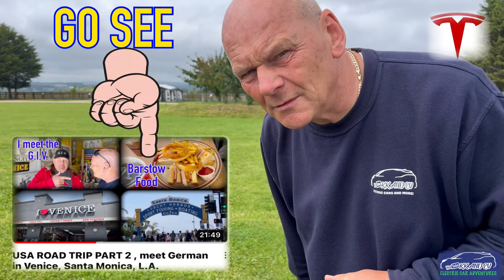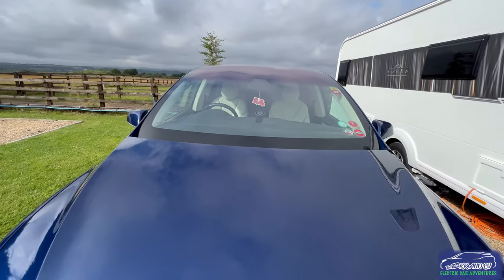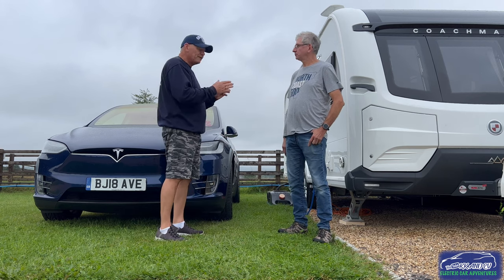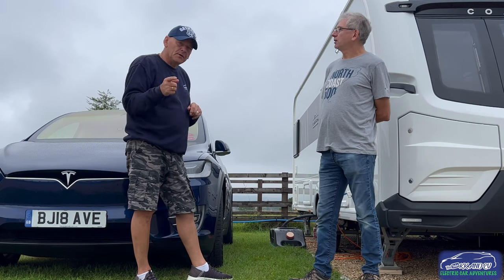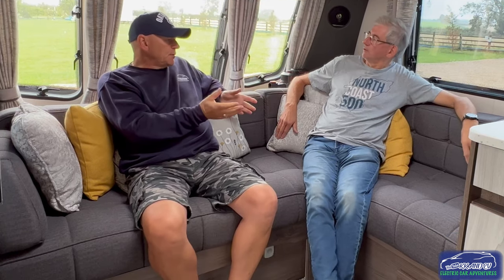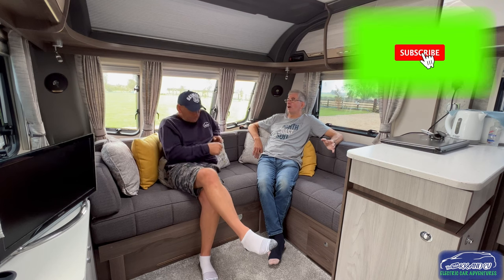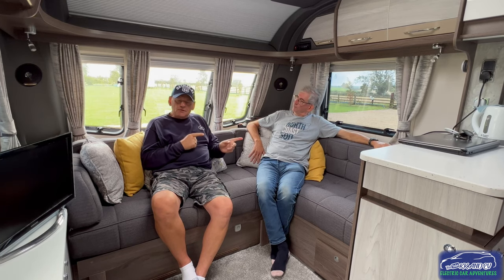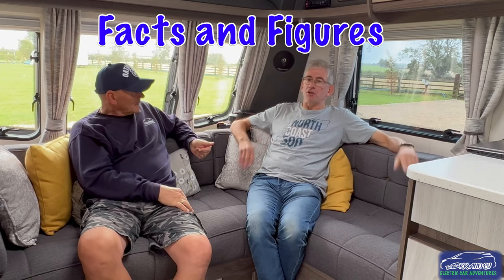TESLA TOWING A CARAVAN RV .The facts! The owner’s perspective.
This is a genuine no BS look at a nearly 6 year old TESLA Model X that TOWS a Heavy (for the U.K.) Coachman Lusso Caravan on a regular basis. The owner has driven Teslas since 2016 so knows them well.
 ALL FACTUAL with no Media hype or rubbish.